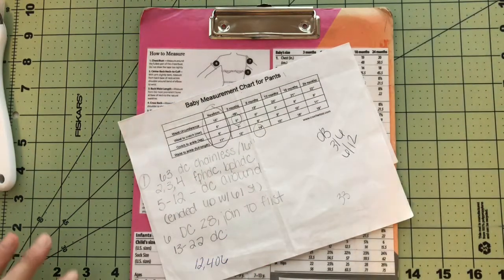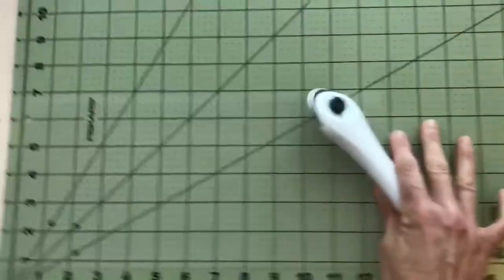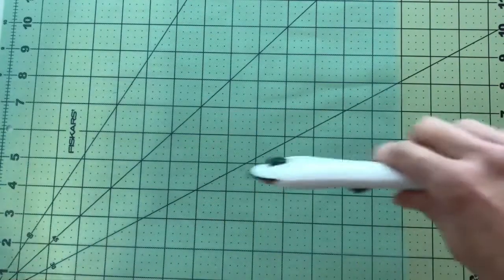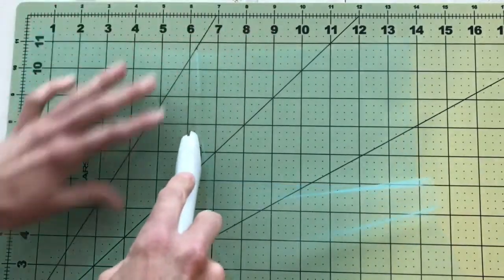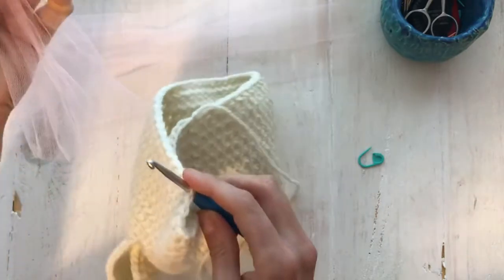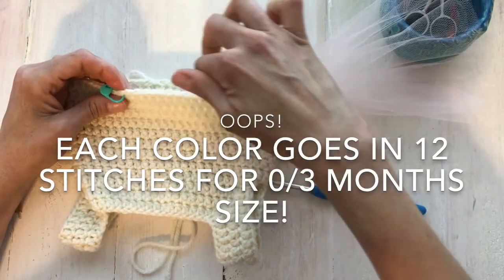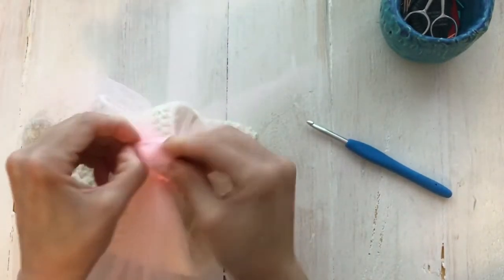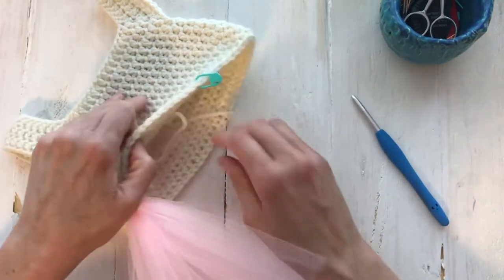Add Tulle to Crochet Bodice Top | How to Make a Tutu | Crochet Tutu Dress Tutorial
In this tutorial I show you how to measure & cut your tulle and how to add tulle to a crochet top or bodice to make a crochet tutu tulle dress. Full written pattern is available on my blog.

Tulle:
Other:
Rotary Cutter
Cutting Mat
or
Fiskars 3 Piece Rotary Cutting Set

I am a participant in the Amazon Services LLC Associates Program, an affiliate advertising program designed to provide a means for me to earn advertising fees by advertising and linking to Amazon.com.